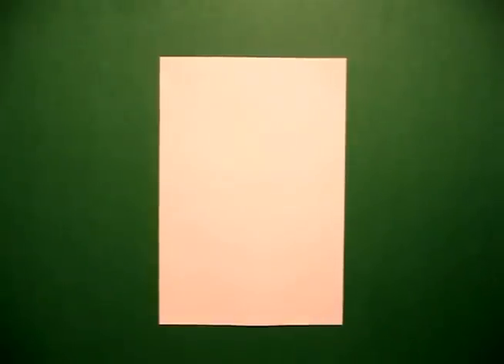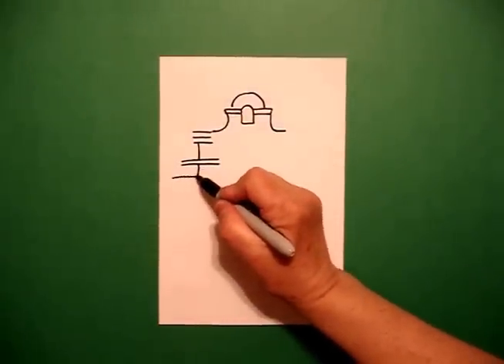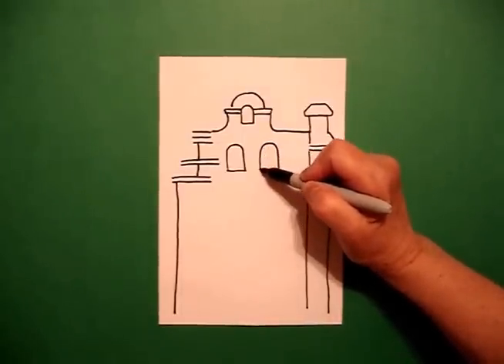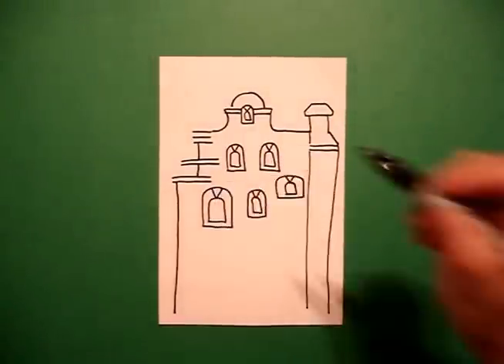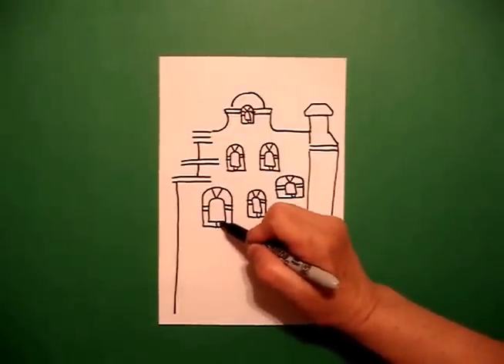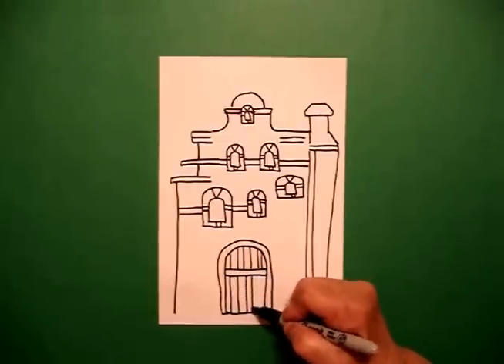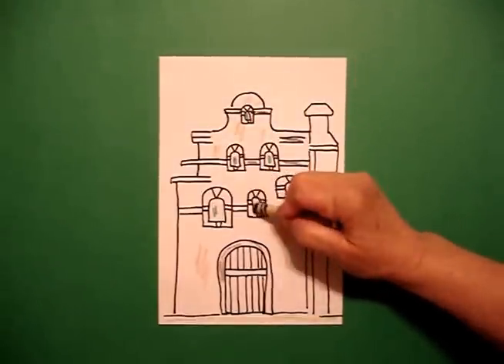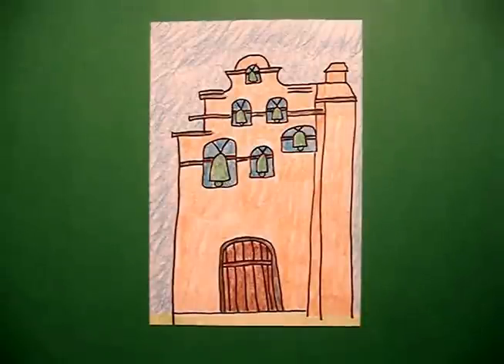Let's Draw a CA. Mission Bell Colonnade! (San Gabriel)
Easy to follow directions, using right brain drawing techniques, showing how to draw a Mission Bell Colonnade.